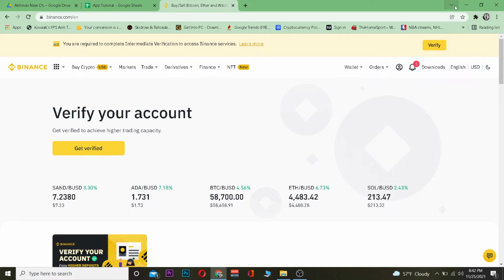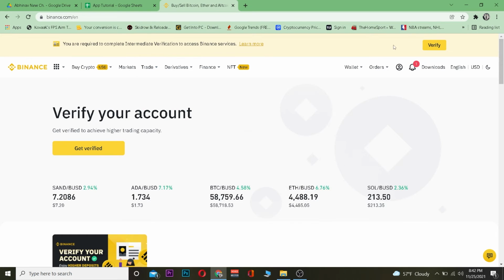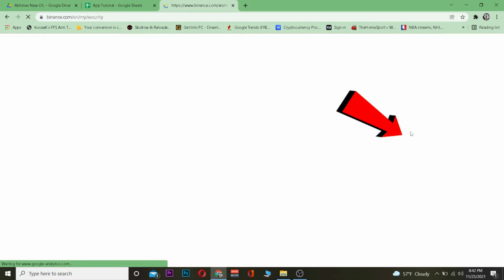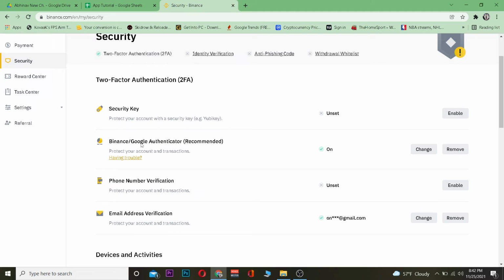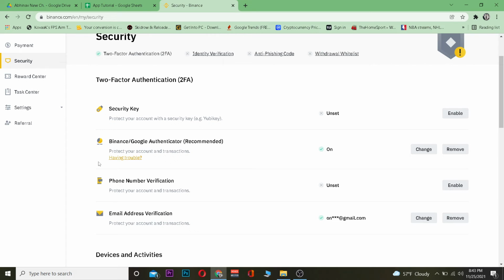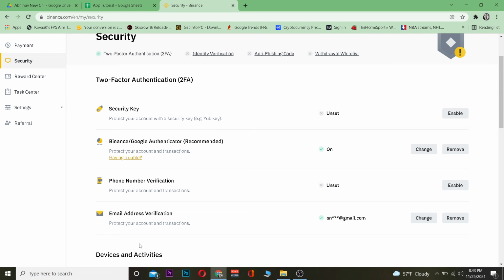How to Turn On Two Step Verification on Binance | Binance Two Factor Authentication Setup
This video guides you through the exact steps on How to Turn On Two Step Verification on Binance .

CHAPTERS
0:00 - Intro
0:11 - How to Turn On Two Step Verification on Binance
2:04 - Outro